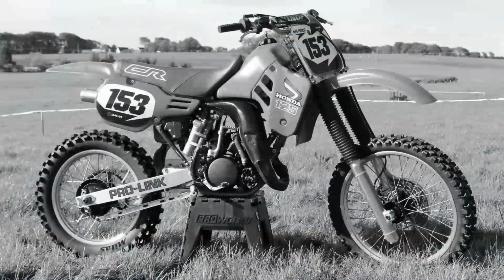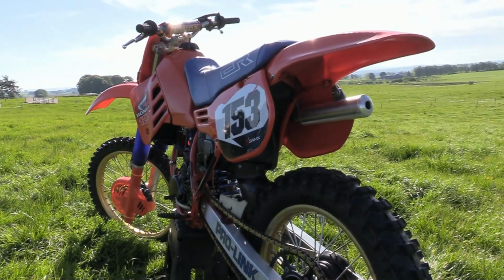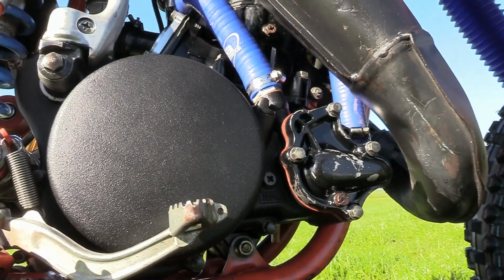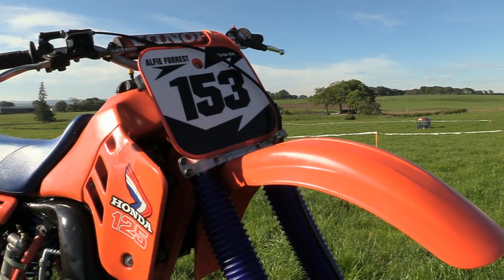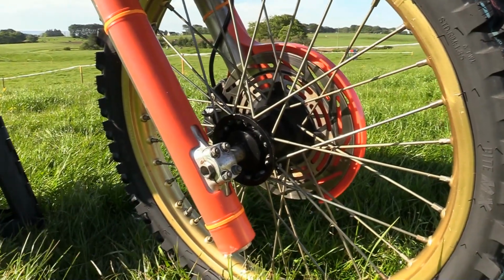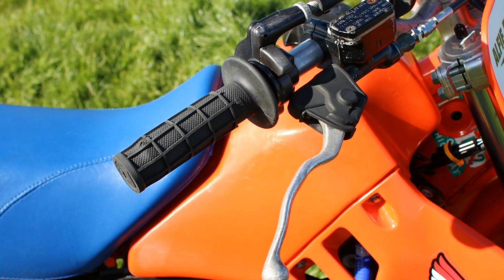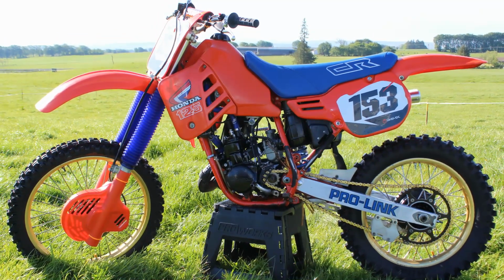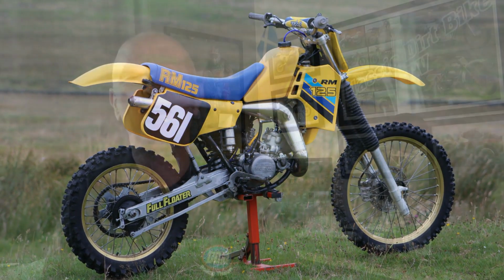1986 CR125 Honda Evolution Bike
A quick look around Scottish rider Alfie Forrest's very nice 1986 Honda CR125 Evolution Motocrosser. These 86 CR 125's were said to among some of the best bikes of that year.